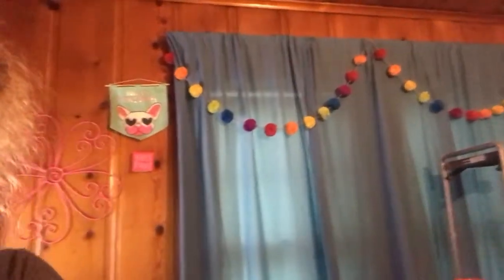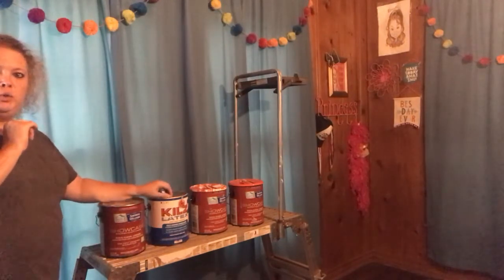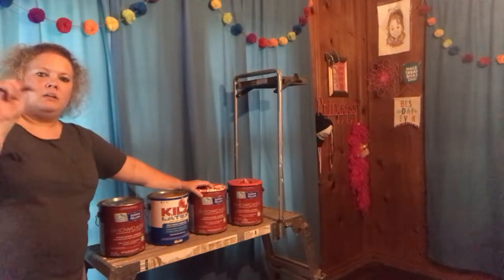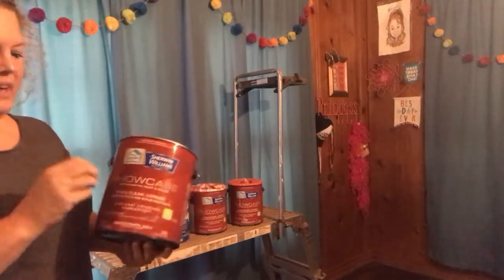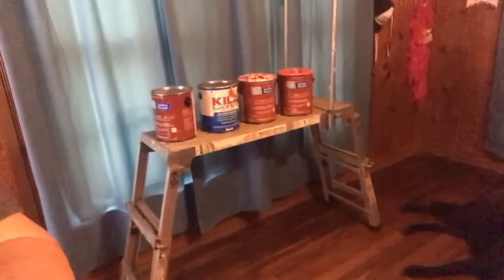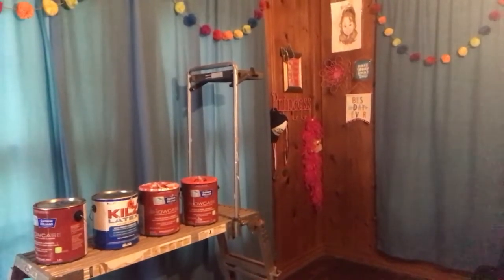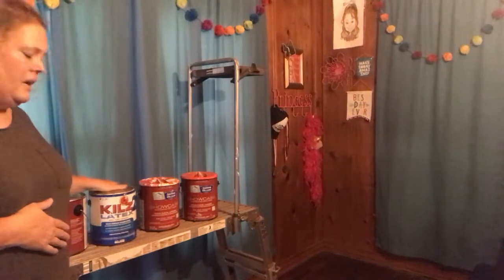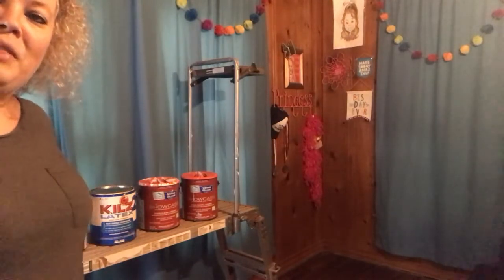Spare Bedroom Makeover (Part 1) | July 4, 2019